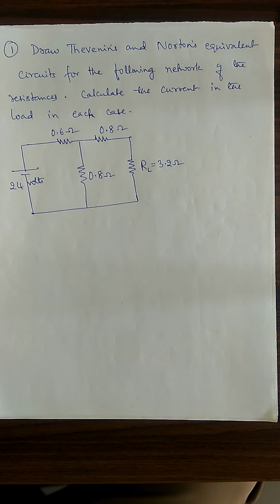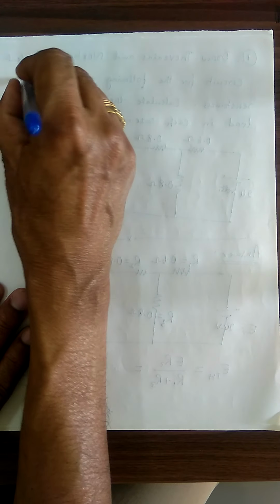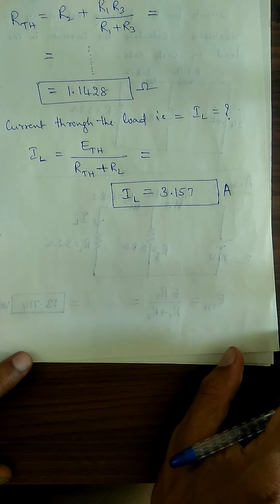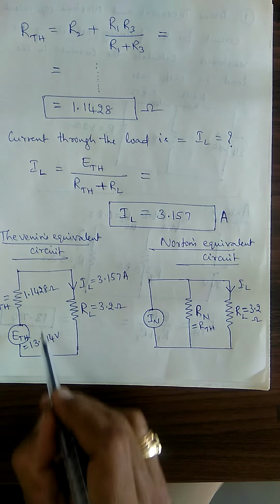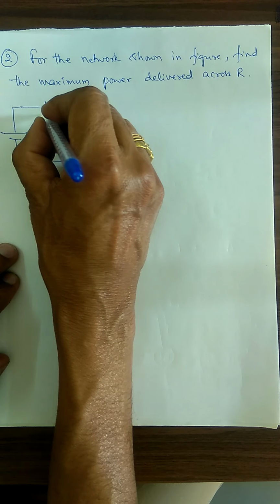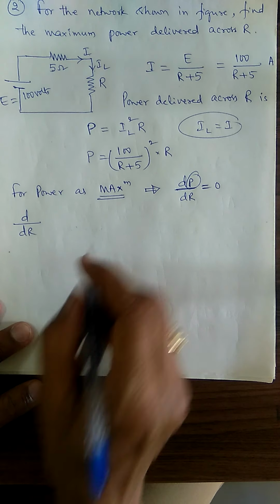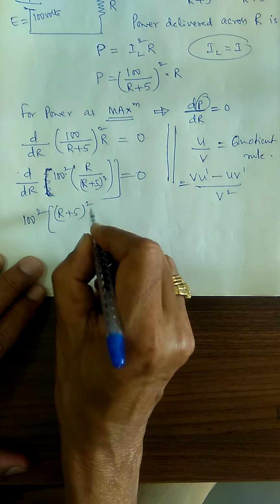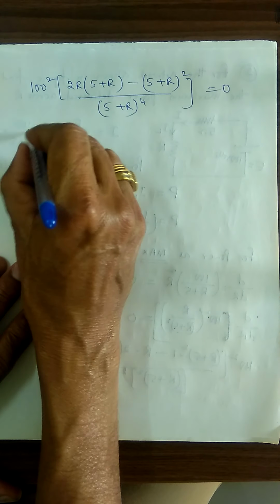PHYSICS : NETWORK ANALYSIS --- 11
Network  Analysis  ---  11